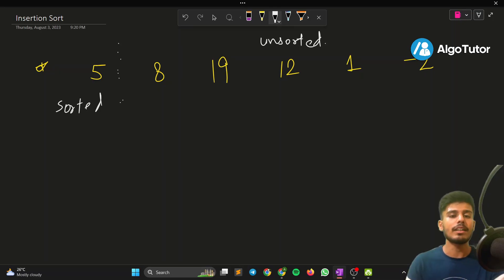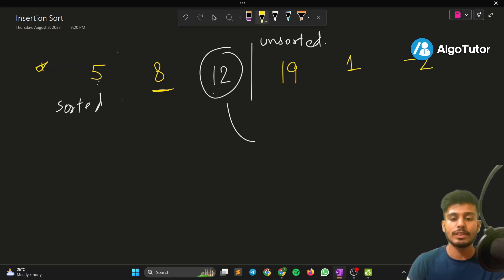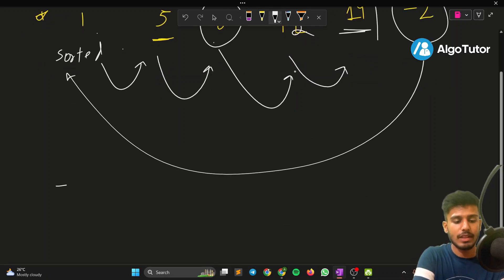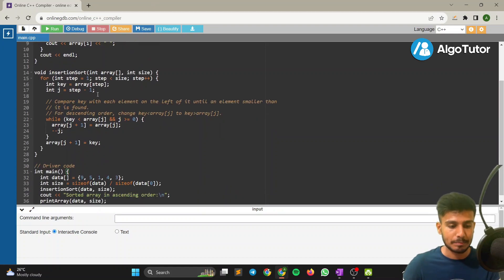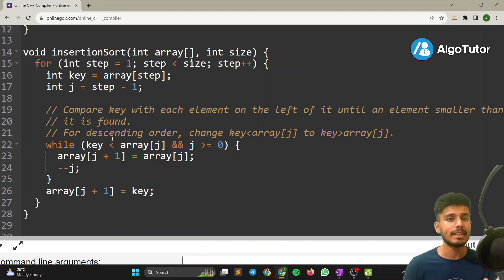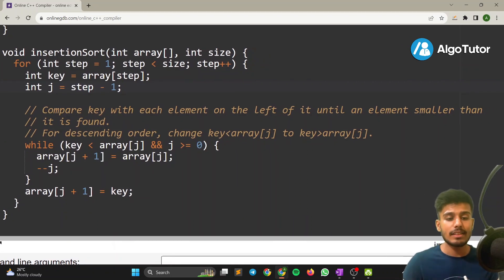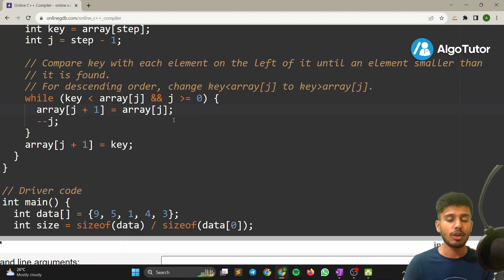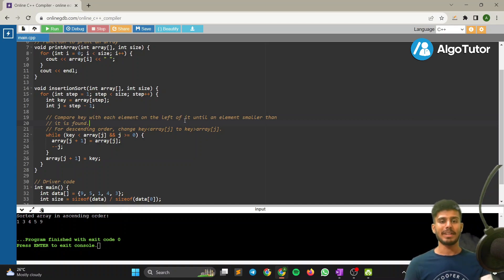EP 03 - Insertion Sort Algorithm | AlgoTutor's Expert Guide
Welcome to another exciting episode of AlgoTutor's algorithm series! In this video, we delve deep into the EP 03 - Insertion Sort Algorithm. Join us as we unravel the intricacies of this sorting technique, providing you with valuable insights and strategies for efficient algorithm implementation.

🔥 Don't miss out on this algorithmic journey – watch now and empower your coding skills! 🔥